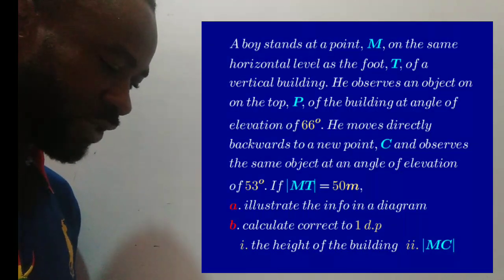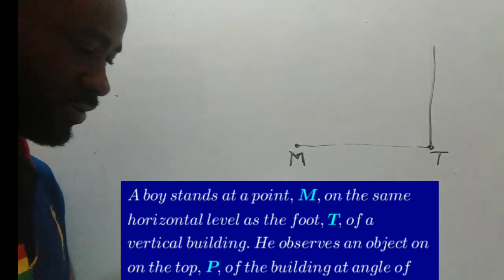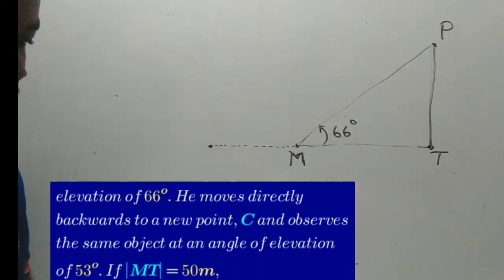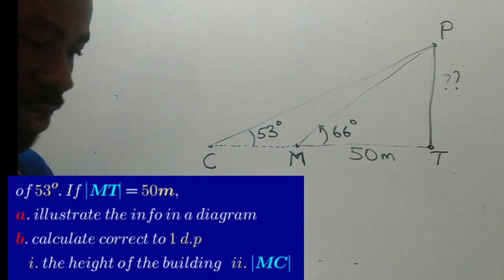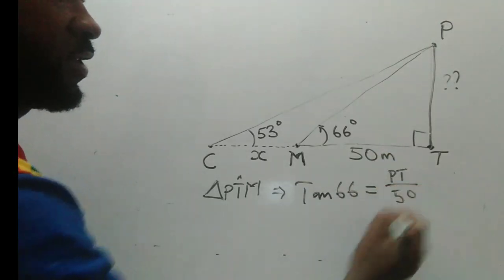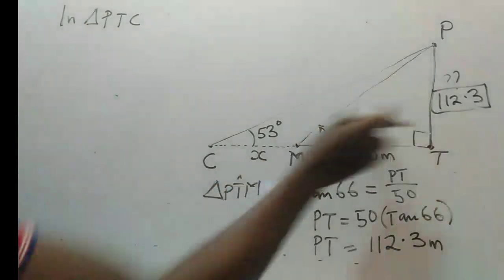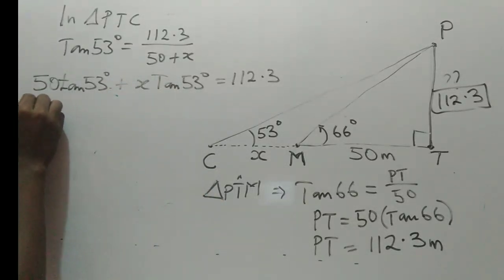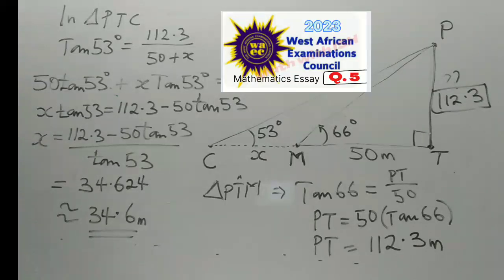WAEC 2023 Math. Question 5 theory